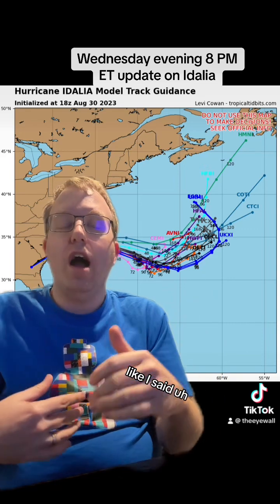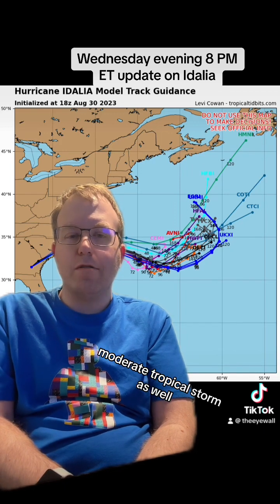Wednesday evening update on TS Idalia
A Wednesday evening update on TS Idalia which is moving into the Carolinas this evening. Heavy rain, coastal flooding, and gusty winds will continue. Visit theeyewall.com for more.